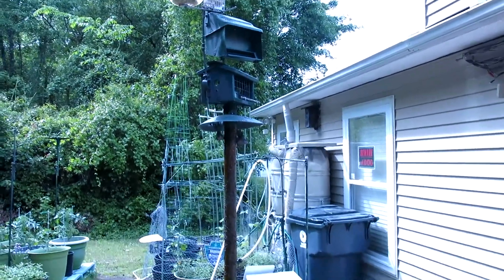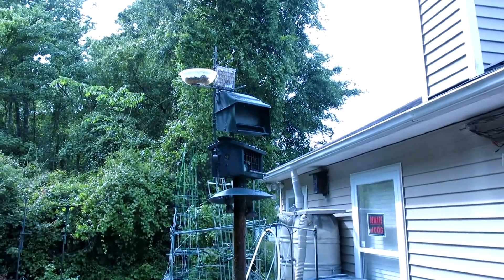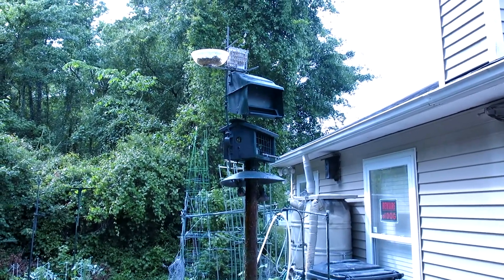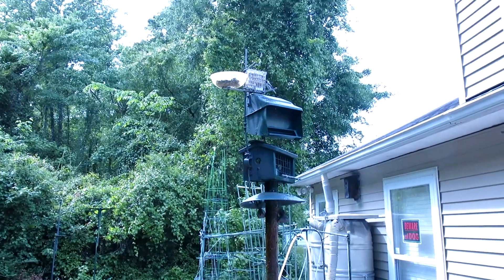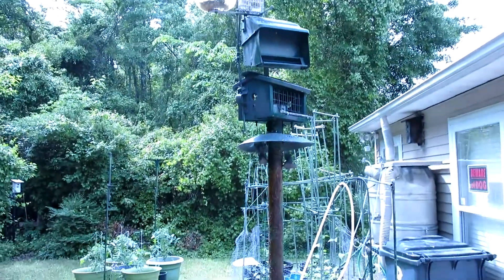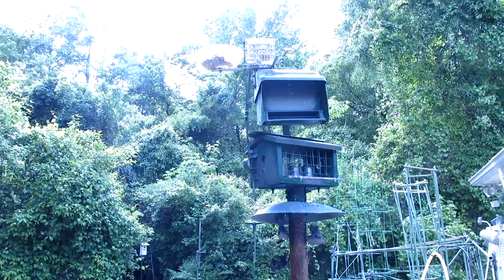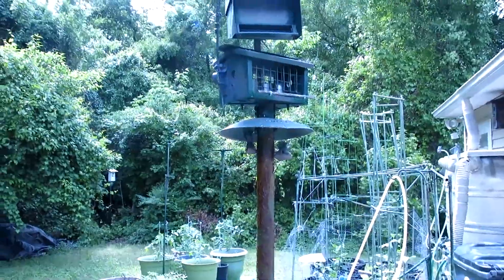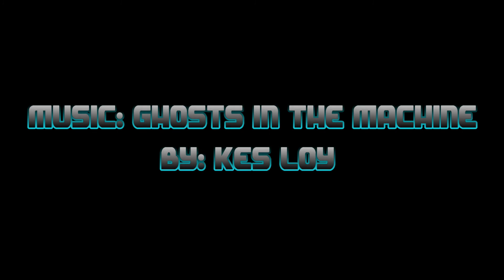Daytime video showing my bear proof bird feeder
This is a followup video to my other videos on a couple of bears in the neighborhood that previously attacked my bird feeders. These bears came through last year Oct-Nov 2019 and decimated many bird feeders in our area. Note that these are black bears and it is possible they might be a bit smaller than other black bears in the north. There are claims that these bears can reach past the 6ft 6in mark but I admit I am sceptical. My adult bears have difficulty reaching up to the 6 foot mark let alone 7 feet.